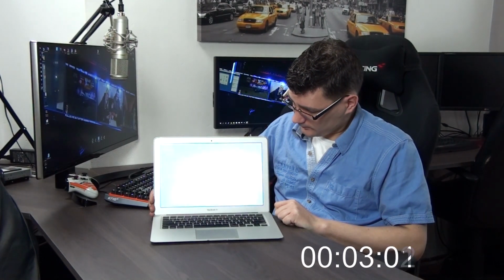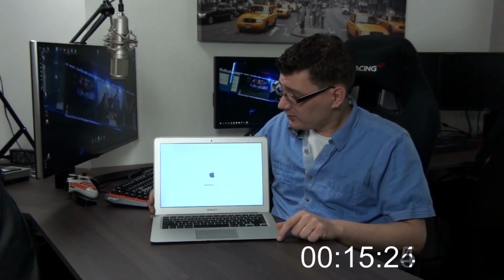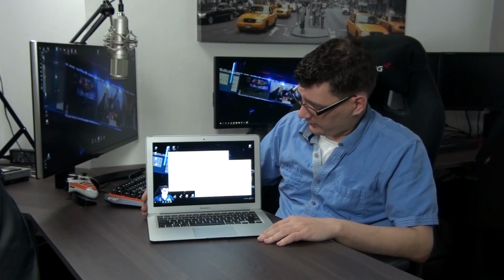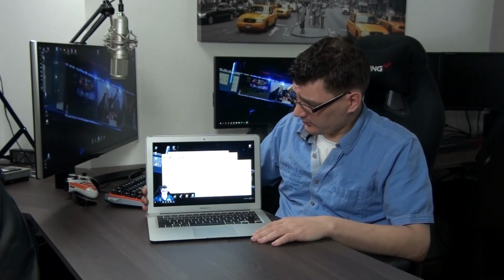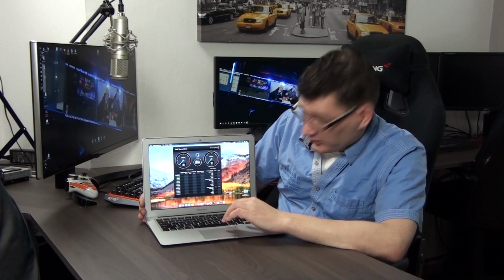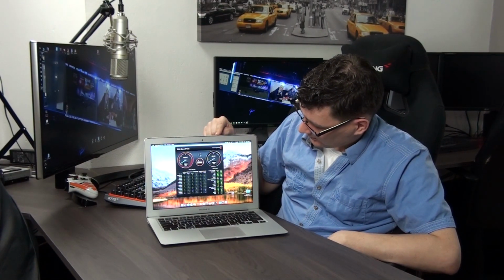MacBook Air (mid 2011) refurb running High Sierra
A few weeks ago I got this (refurb) MacBook from our distributer for €299,-
Been using this up til now.